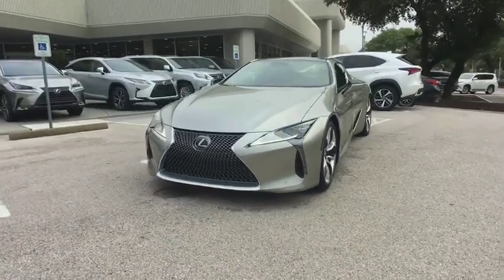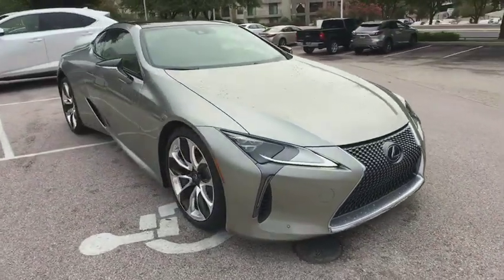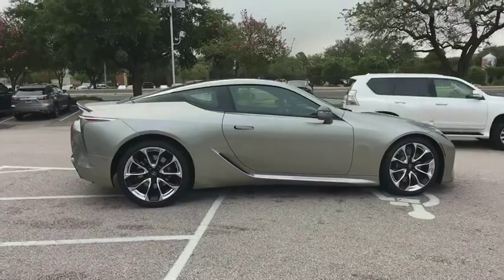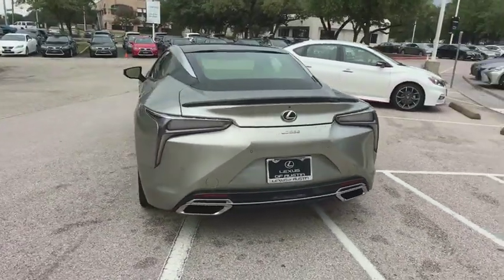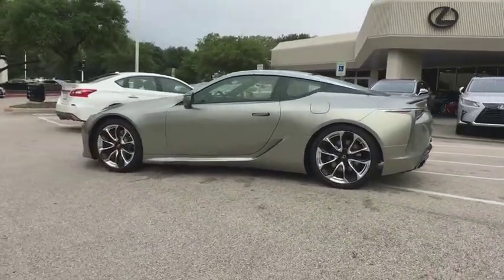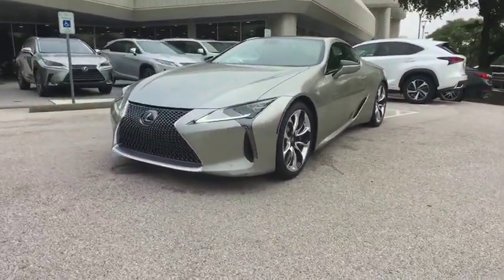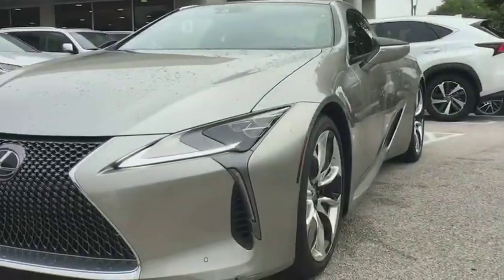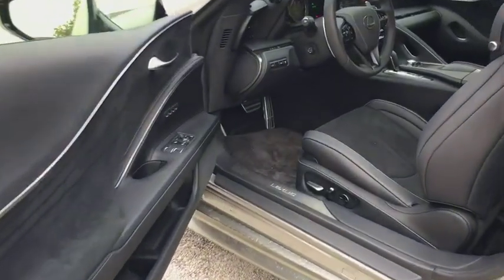2018 Lexus LC Austin, Georgetown, Round Rock, San Marcos, Bastrop, TX ES2554A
2018 Lexus LC
2018 Lexus LC LC 500 - Stock#: ES2554A - VIN#: JTHHP5AY7JA003293